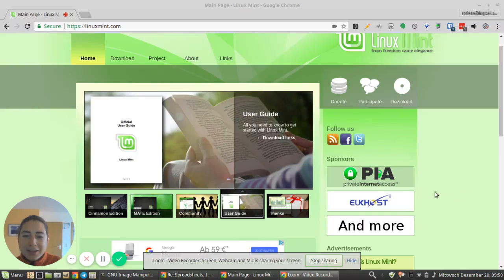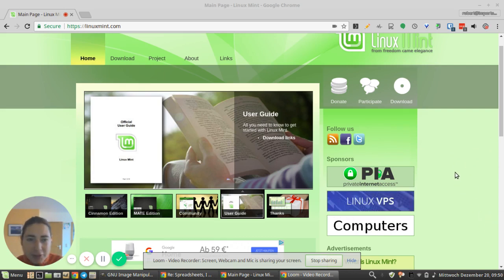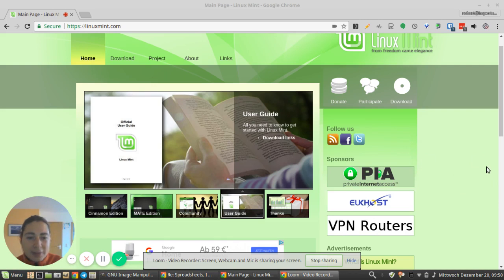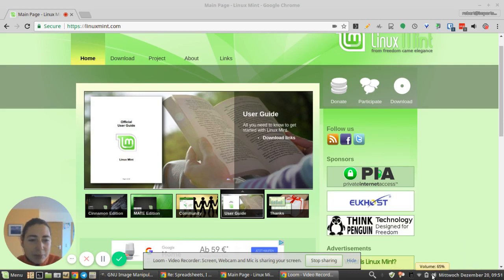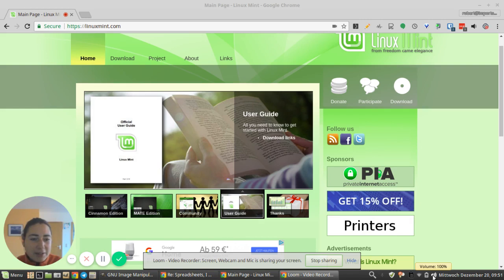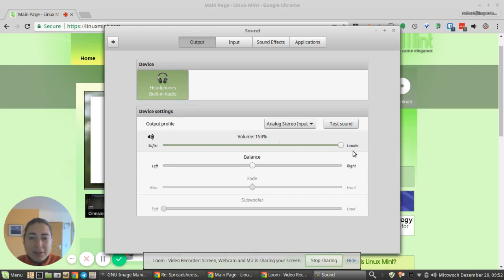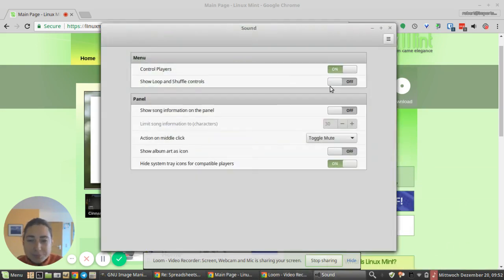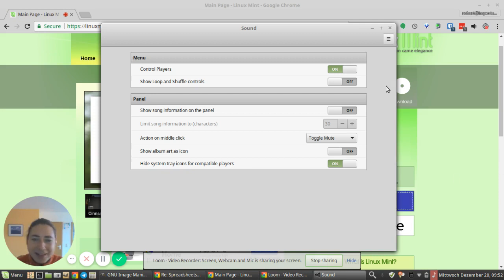Linux Mint 18.3 Cinnamon: increase volume beyond 100%